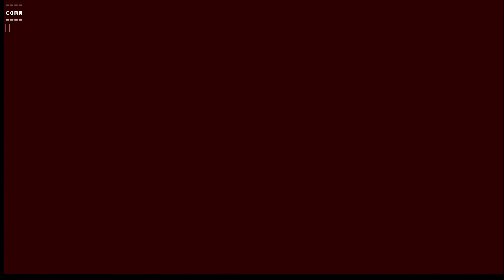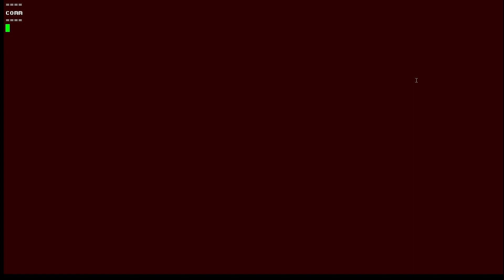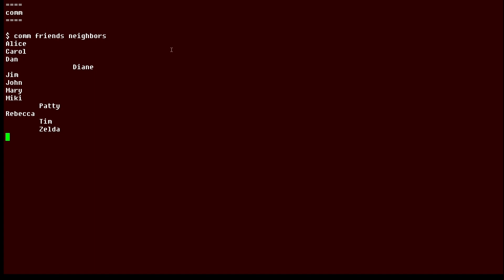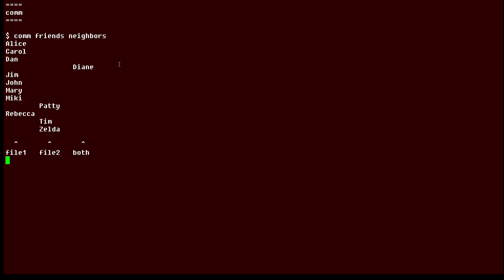How to use the Comm command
In this Linux tip, we’re going to look at the comm command – a Linux command that provides a report on the lines that are common in two text files along with those that only exist in one file or the other.

Using the comm command to compare files or directories on Linux